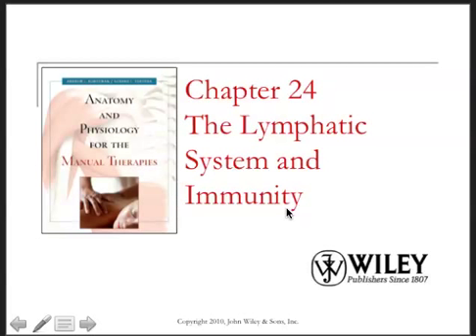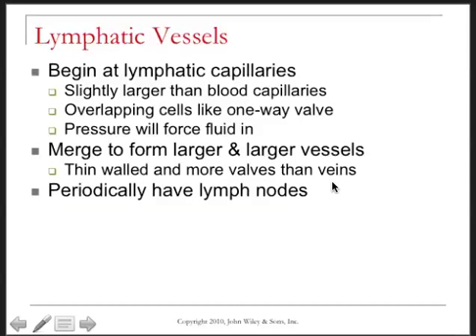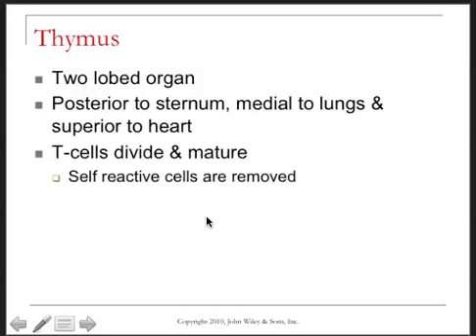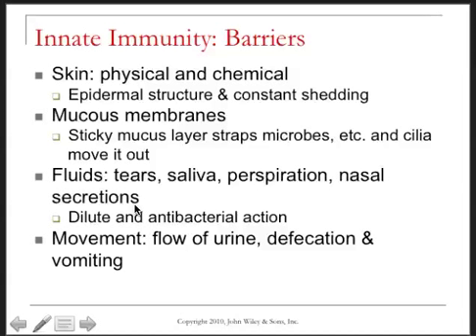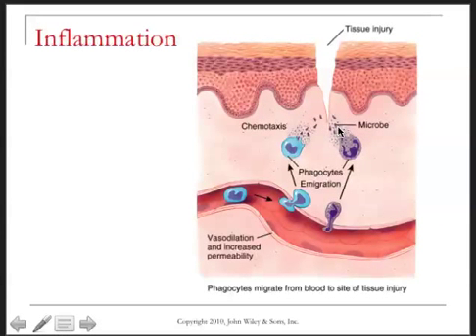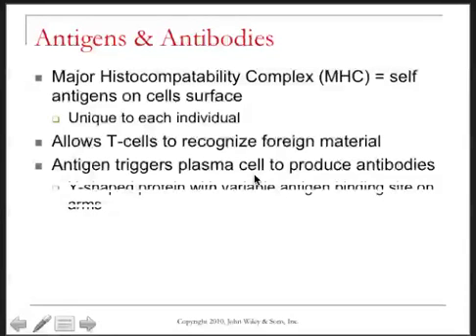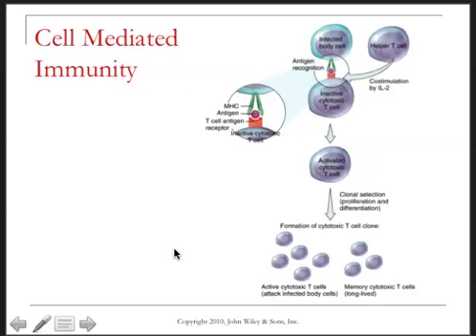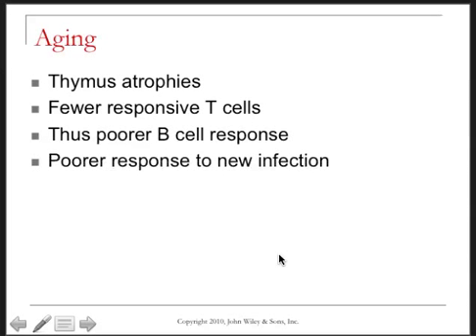Antonelli MD117 Video Podcast Chapter 24